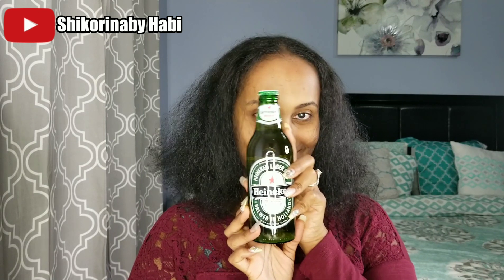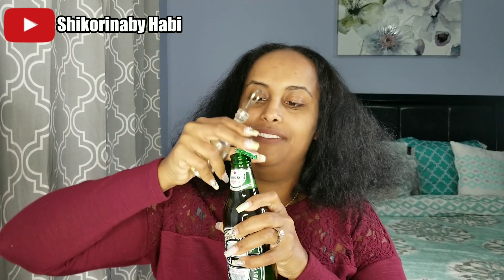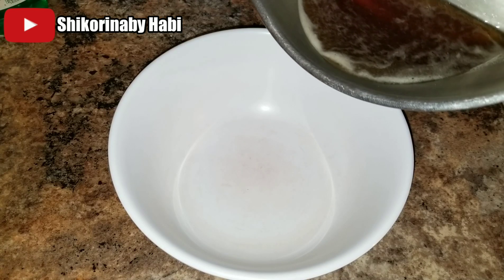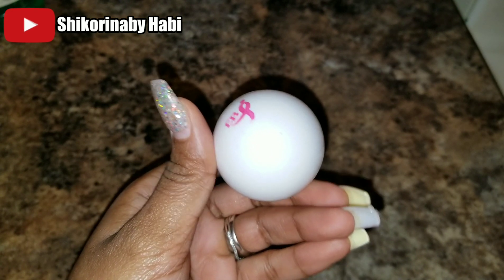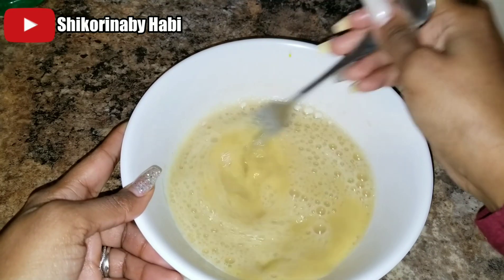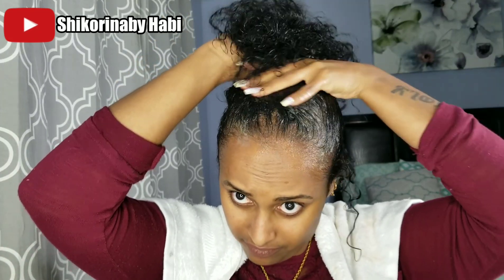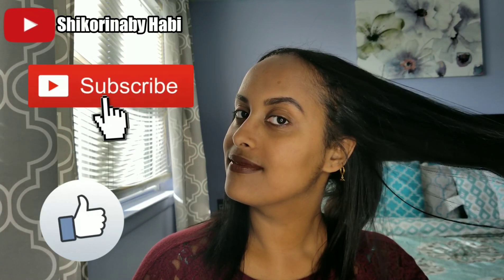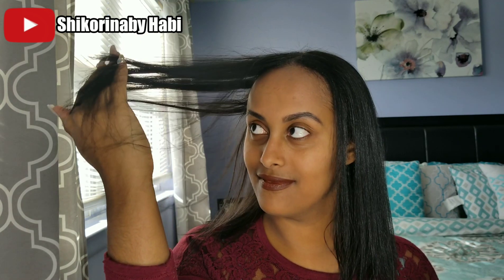ቢራ ጸጉሪ Treatment| Beer Hair treatment| Tigrigna & English Talk Over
Hey guys, a simple hair treatment for you who are dealing with Dry hair . This hair treatment will  condition your hair leave it shiny, soft,  and healthy!